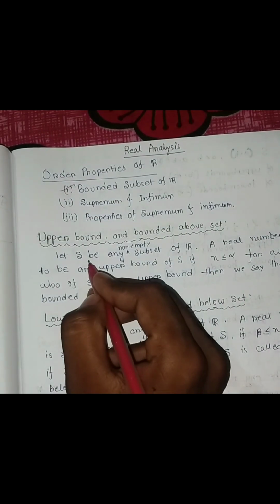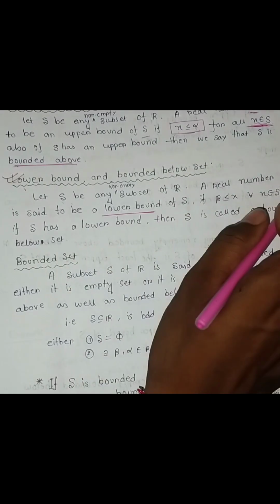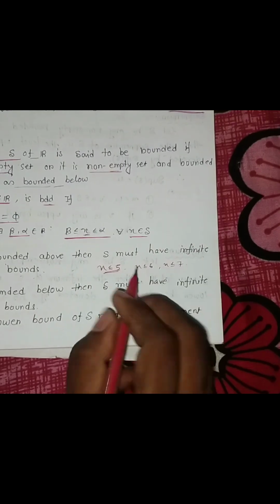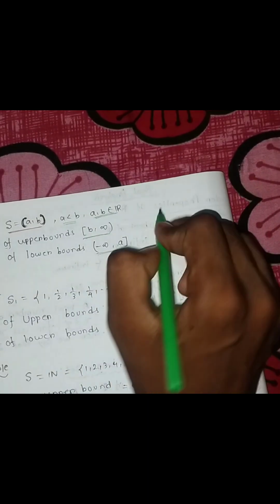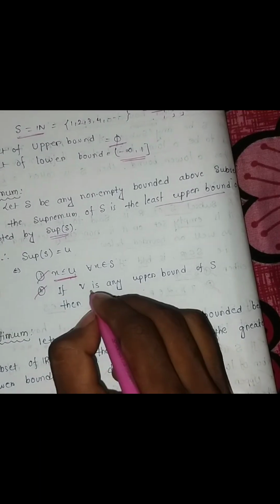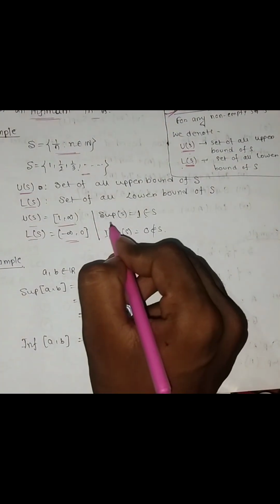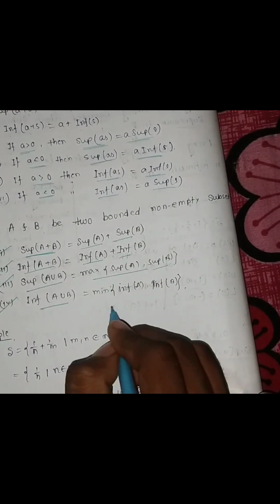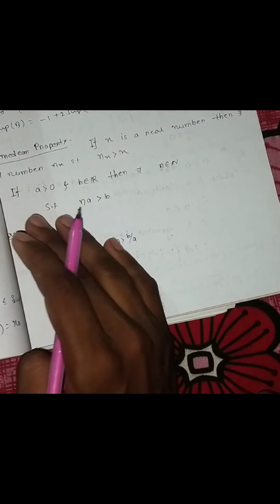Set Theory | Real Analysis | Lecture 01